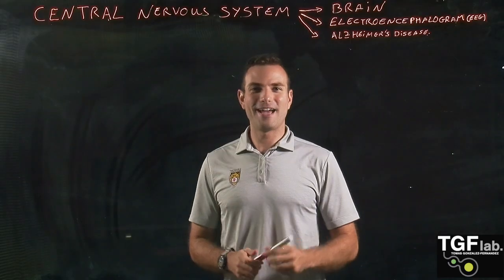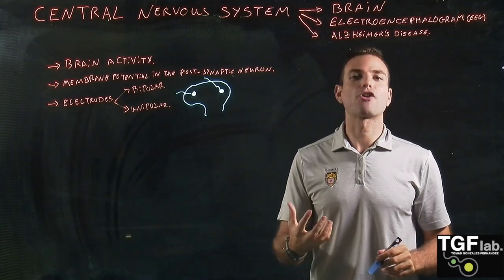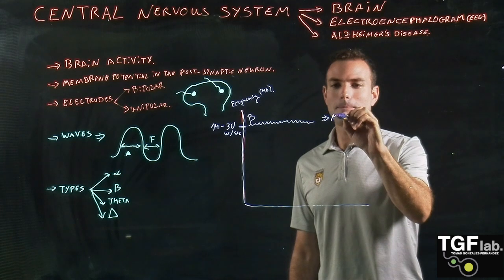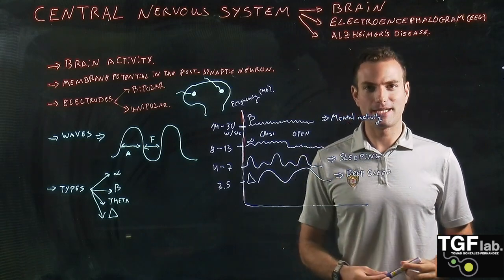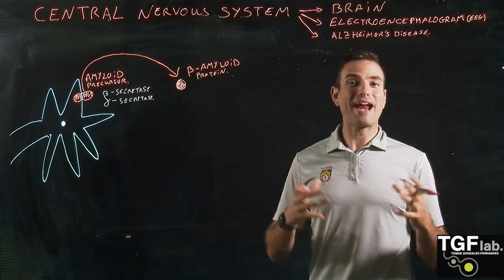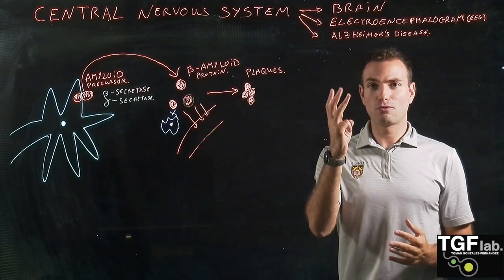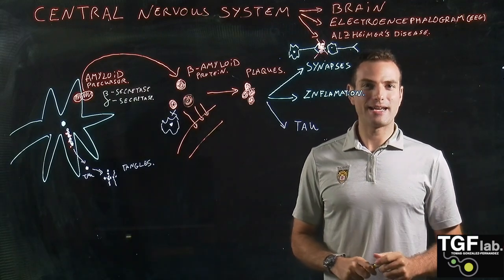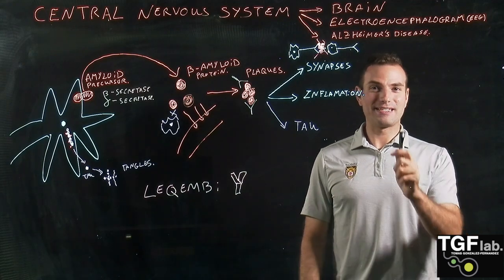The Brain Part 2: EEG and Alzheimer's disease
Int his second part lecture about the brain we will explore some clinical applications. First we will look at the electroencephalogram including the different waves and their relationship with daily activities and also the molecular mechanism behind Alzheimer's disease.